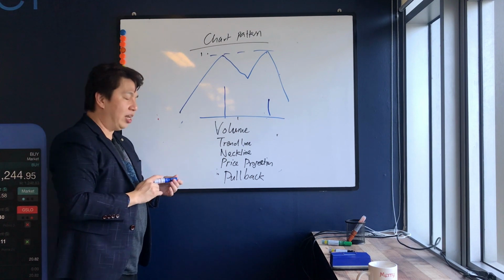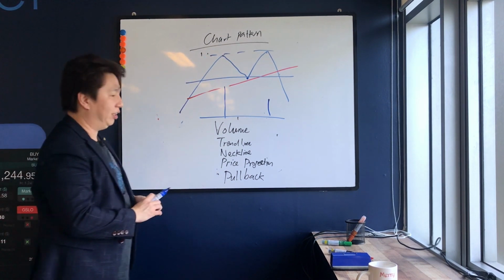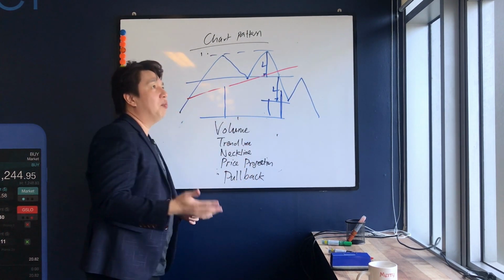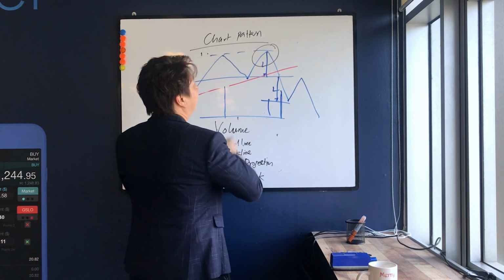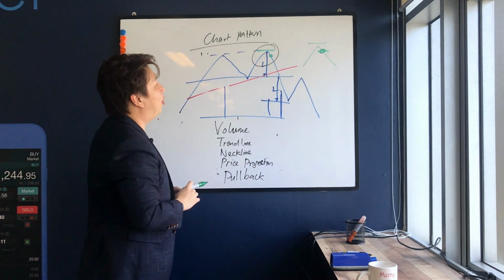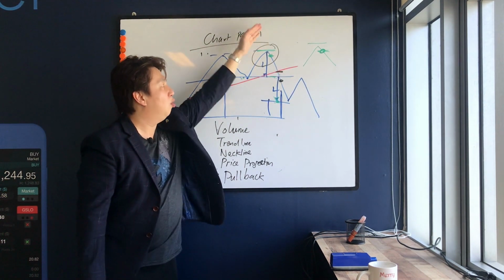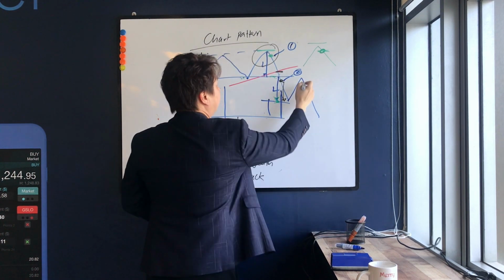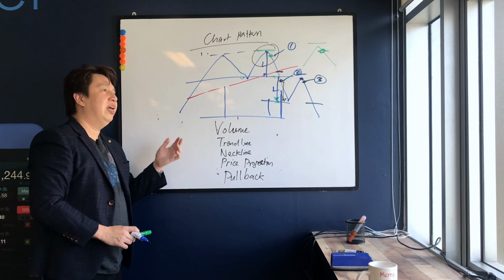SMT TV Ep. 62 - Secrets to identify a Reversal Pattern!